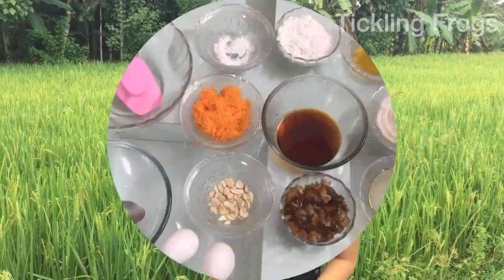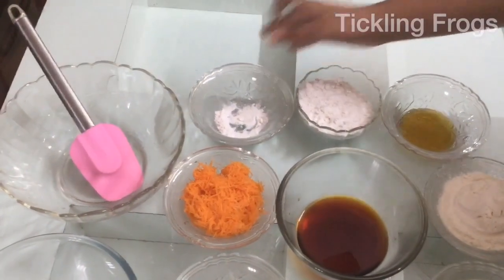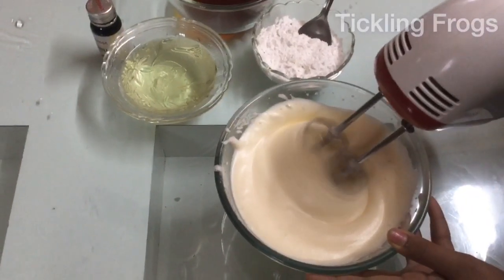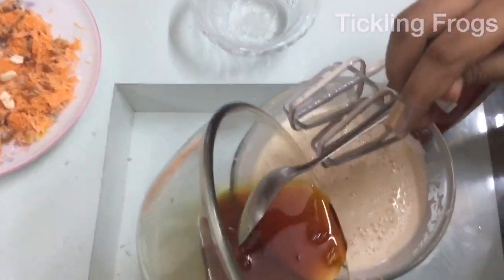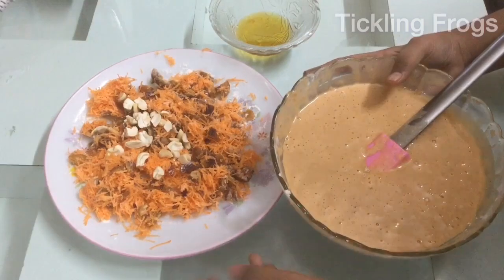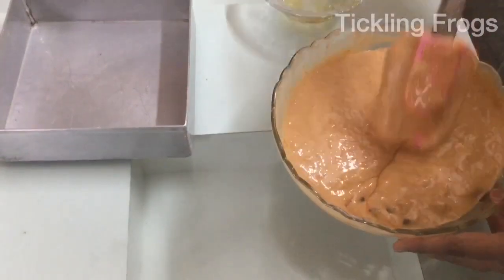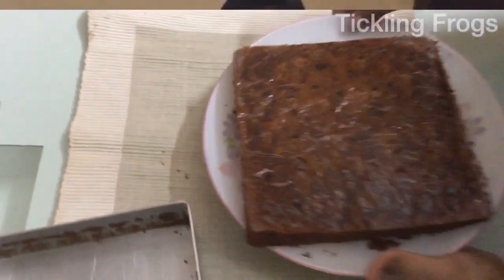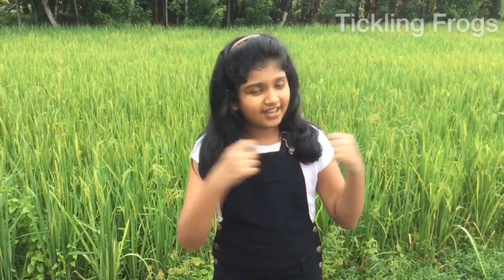Carrot and Honey Cake Recipe/ടേസ്റ്റി കാരറ്റ് ആൻഡ് ഹണി കേക്ക് /Quick and easy to make/Tickling Frogs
Simple and tasty Carrot and Honey cake recipe.You don’t have to be an expert to try this out.Different stages of making the cake is explained in simple language.Go ahead and experience the magic of this delicious cake.If you like the recipe don’t forget to Like,Share,Subscribe and Support me.